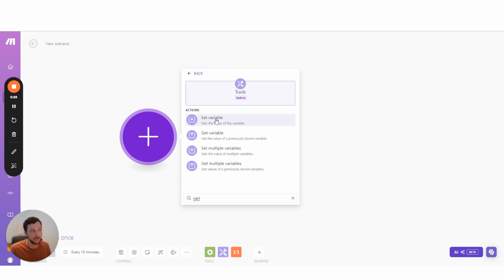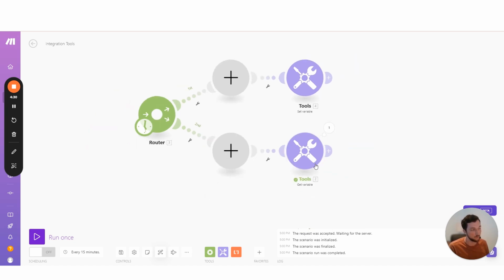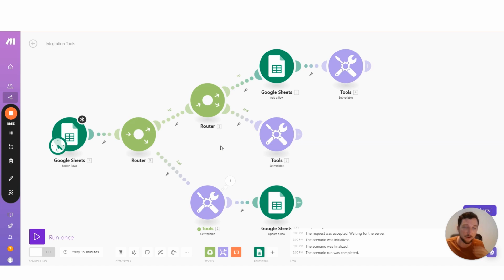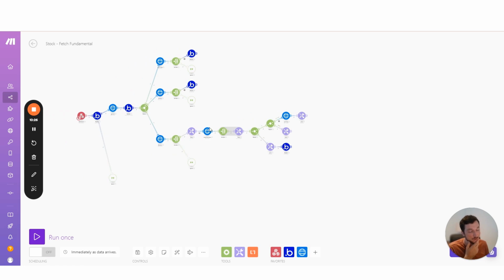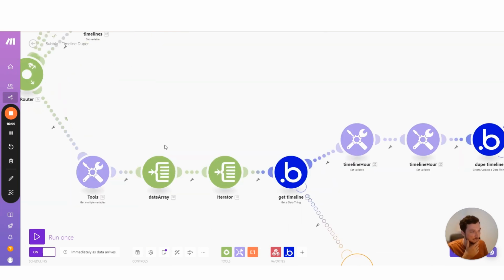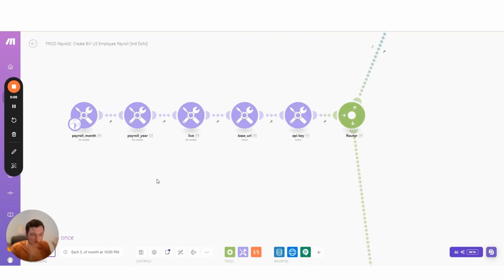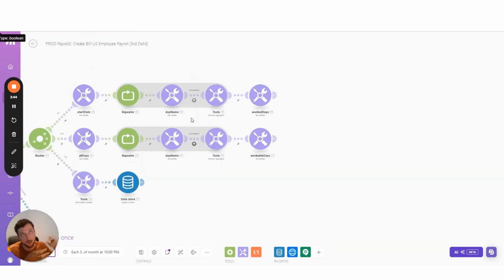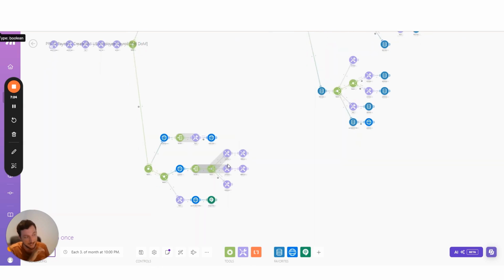How To Use Variables in Make.com for Peak Productivity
Unlock the power of variables in Make.com to enhance your automation skills. In this tutorial, we cover everything from setting and getting variables to advanced use cases like handling multiple cycles and optimizing scenarios. Perfect for beginners and seasoned users alike. Let's dive in and transform your automation experience.

[00:00] - Introduction to Variables in Make.com
[01:00] - How to Set a Variable
[02:00] - Understanding Variable Lifetime
[03:00] - Using Variables with Routers
[04:30] - Implementing Upsert Functionality
[06:00] - Managing Sequential Logic with Routers
[08:00] - Reducing API Calls with Variables
[09:30] - Error Handling with Variables
[12:00] - Simplifying Complex Logic with Variables
[15:00] - Conclusion and Best Practices

🚀 Ready to take your automation skills to the next level? Enroll in our Advanced Make Course